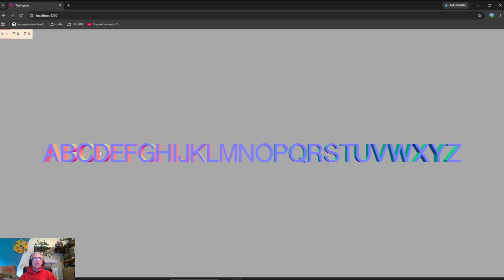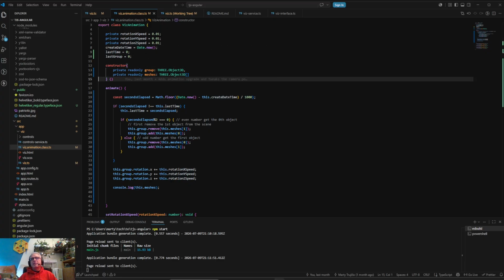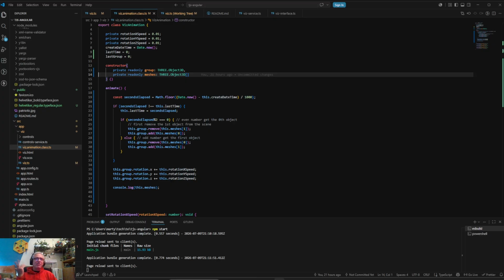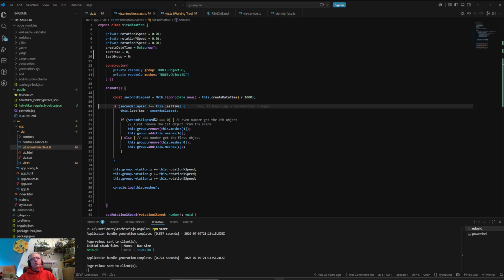Simple 3JS - Video 0037: Helvetiker Regular & Bold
This is a visualization that toggles between Helvetiker Regular & Bold.